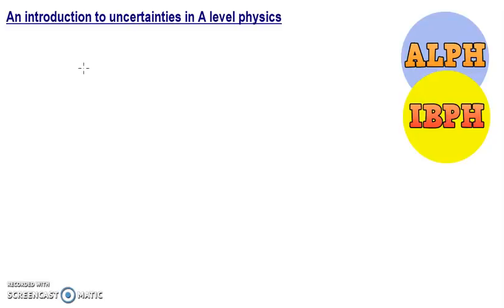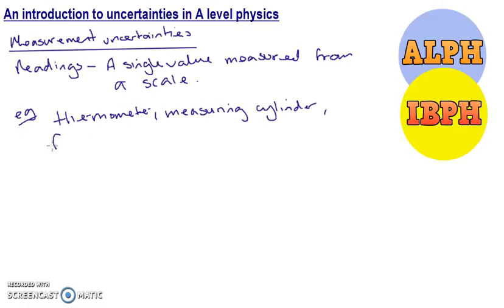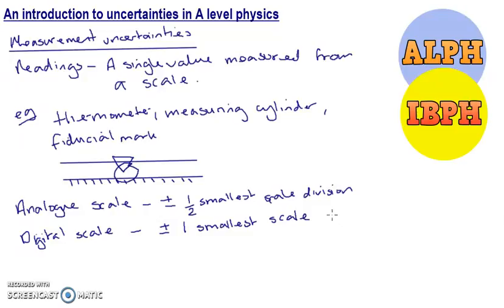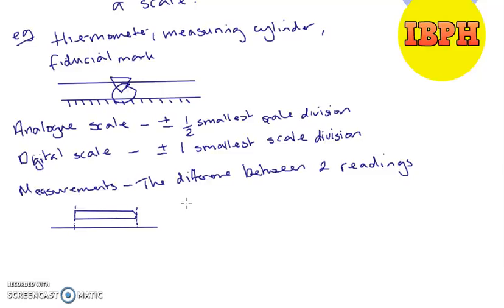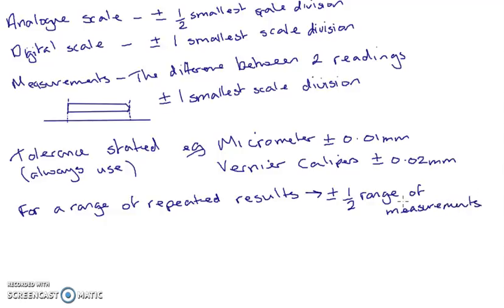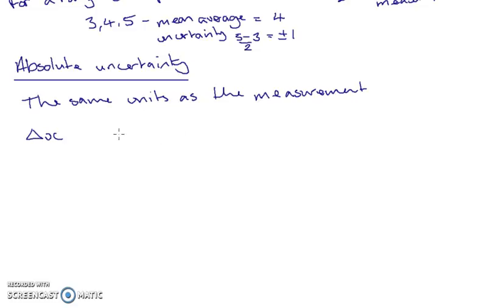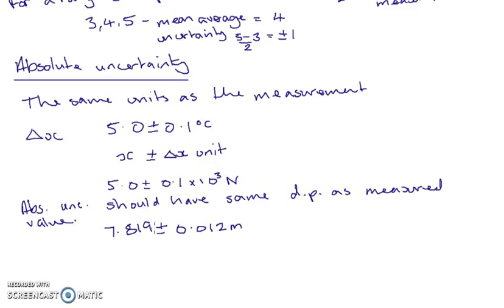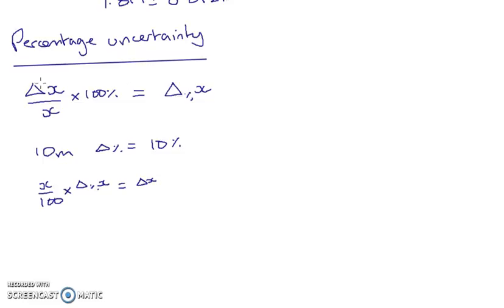Introduction To Uncertainties in IB Physics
An introduction to measurement uncertainties in IB physics. Handling readings, measurements, absolute uncertainties and percentage uncertainties in IB physics practical work and the IA.